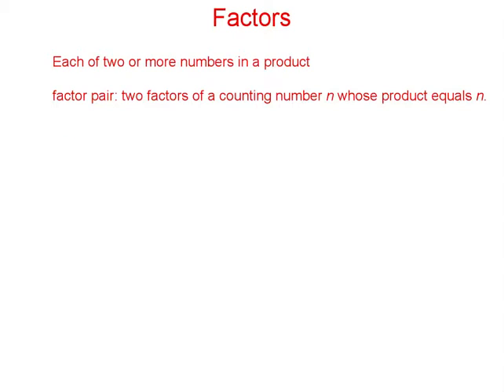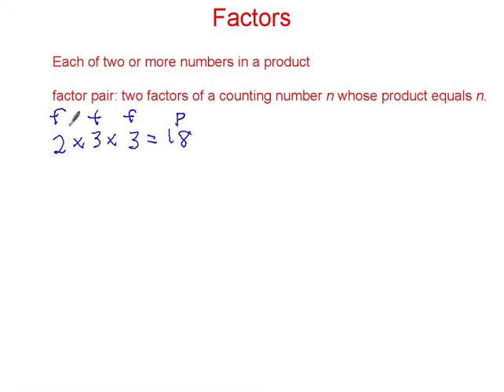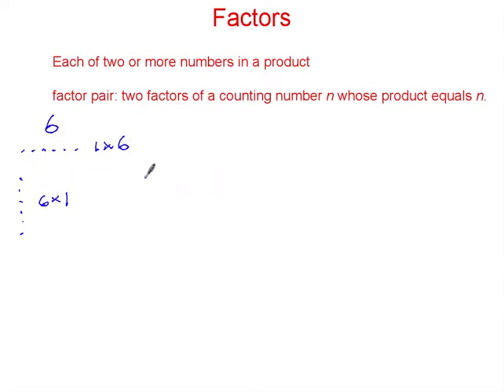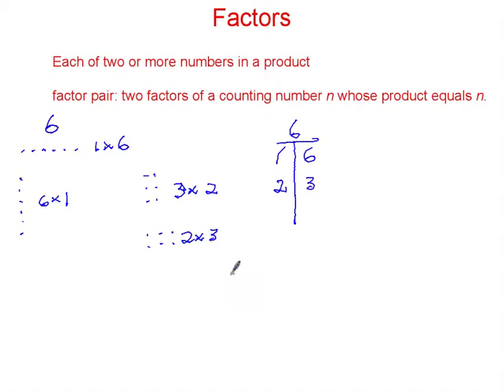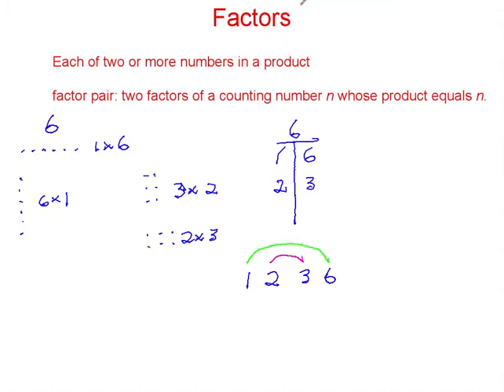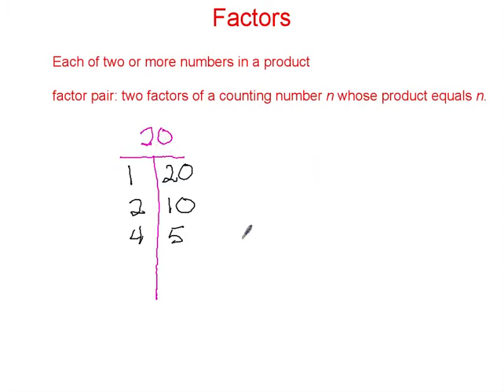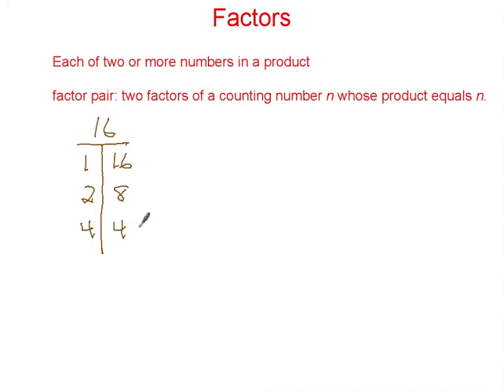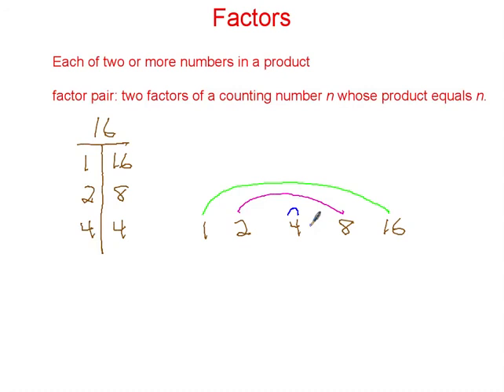Everyday Math Lesson 1.3 Factors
How to find and organize factors.